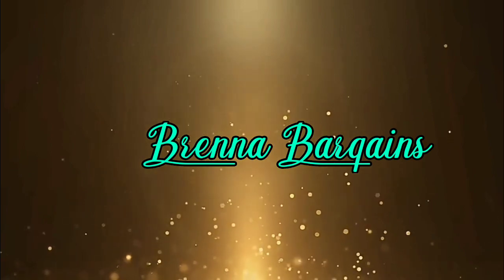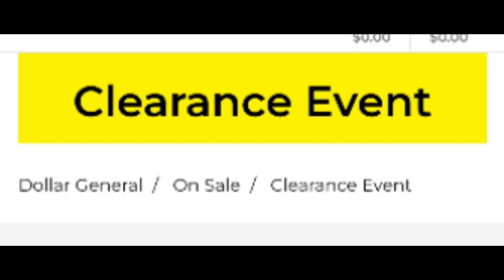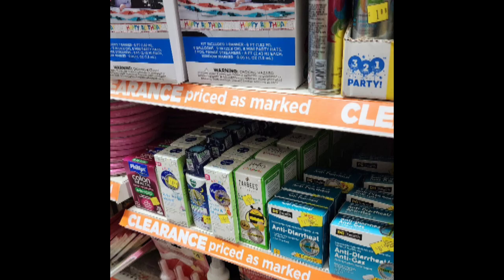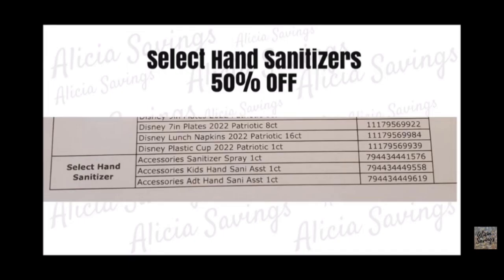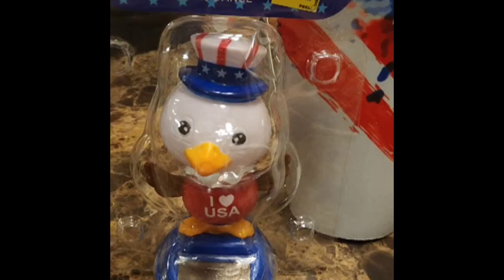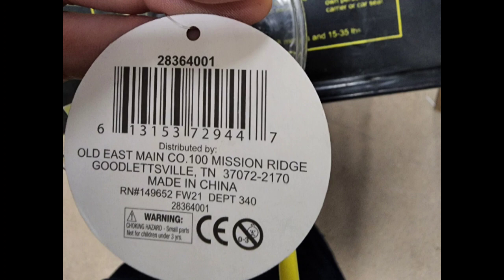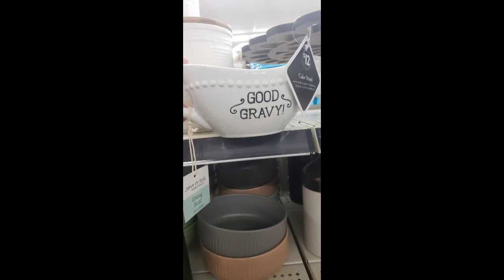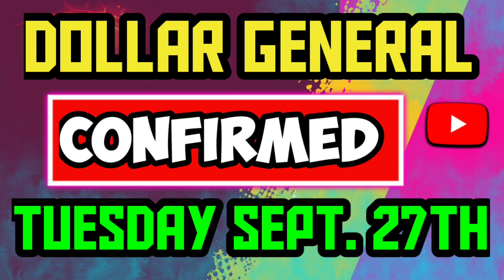Dollar General Clearance Event NEWS 16 Markdowns 10/7th-9th Visuals, Seasonal, Toys, NCI 😀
Dollar General CLEARANCE EVENT 2022 greendot, pinksquare, bluedot, yellowdot, Visuals , UPC'S dollargeneral , shopwithme 😎 futurepennies, dollargeneralfinds.
Hello, Welcome to Brenna Bargains
Dollar General Penny list Visuals,

 Every Tuesday, The Penny List comes out.  You look for the items on the list. I am here to help you get visuals so you can find these items in the stores. Color Dots will start at  50% then 70% last 90% after that your lucky if you find pennies, which does happen. Its not guaranteed.. The lower the prices go the less selection you will find. So if you want it, get it. I learned that the hard way.  good luck shopping..  Just remember to have fun.
Here are some of my finds and things to watch for.  Good Luck!
This was so fun to go store hoping and Hunting for treasures.   Hopefully if you enjoy penning shopping like me.
It is very exciting to find pennies at the store.( .01) Just remember the Rules with pennies shopping. DO NOT ASK EMPLOYEES $ FOR PENNY $  ITEMS IN THE STORE.   The employee job is to pull pennies item off the floor.  They do go in the trash which means if you do find them BUY them ALL and give some away. Its better than going in the trash.
Thanks for stopping by my channel to see hauls, DIY's, some lifestyle .

This channel is about creating, inspiring, and sharing my ideas with you. DIY's, Hauls, Lifestyle, and Decorating. I believe in being positive, and spreading love. I want to Thank everyone for supporting my channel, and all the lovely comments.

Timecodes:
0:00 penny list
0:20 Penny List

/ FIDGET SPINNER- LAZY SUSAN DIY --TOP VIDEO
/ How to make a Bow

follow my photos and videos.

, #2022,